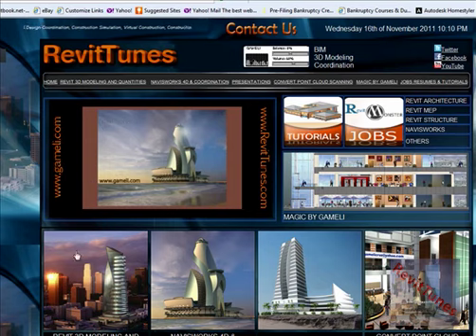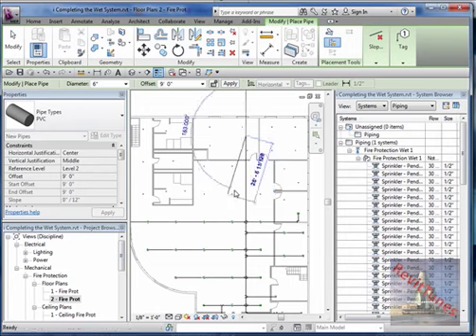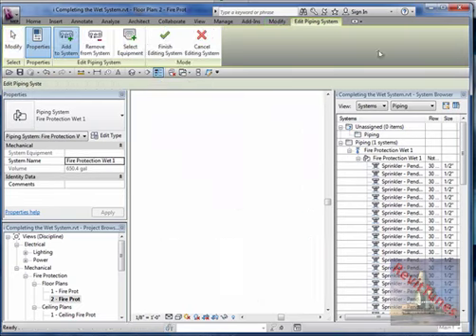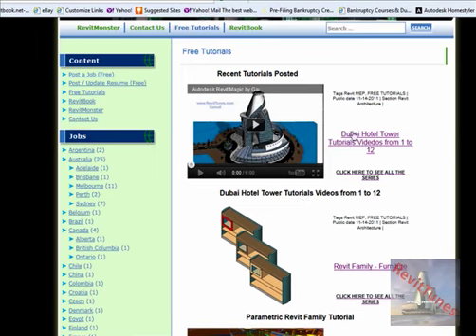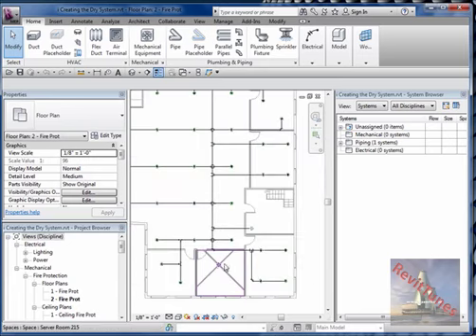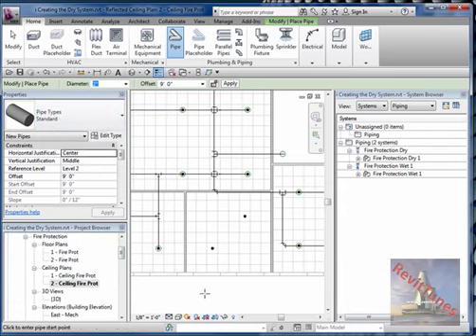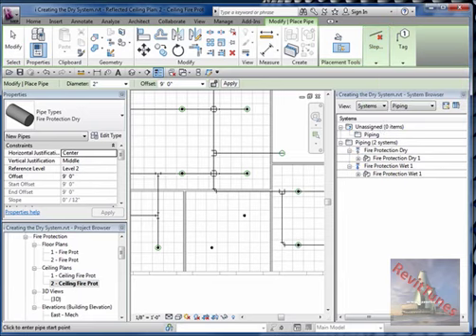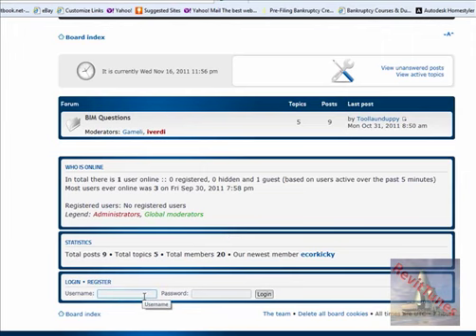Sprinkler System Design.Part 5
Обучающий видеокурс по проектированию спринклерной системы пожаротушения в среде Autodesk Revit MEP 2012. На английском языке. Автор - Gameli (revittunes.com)